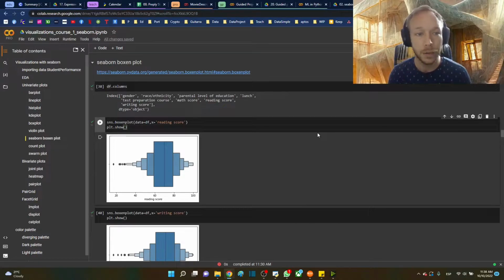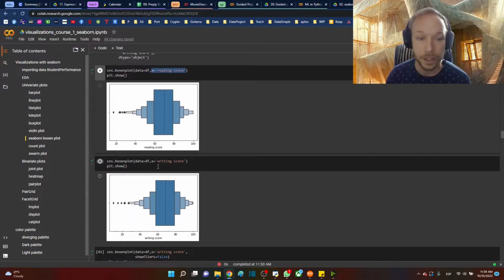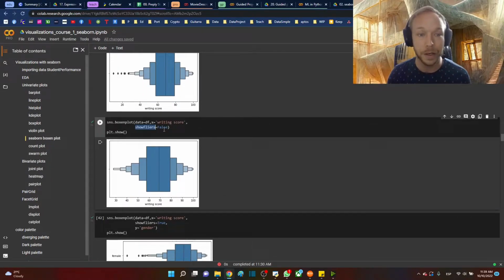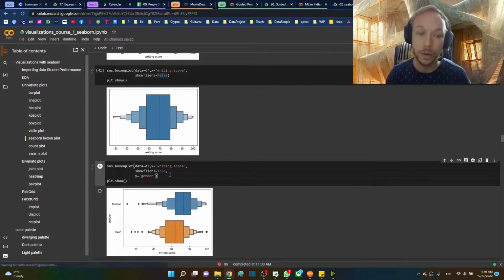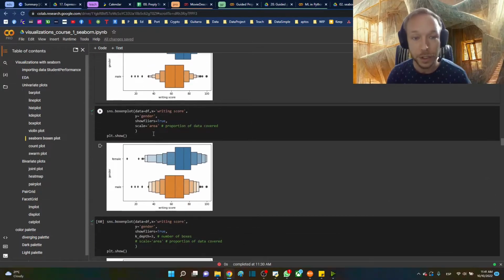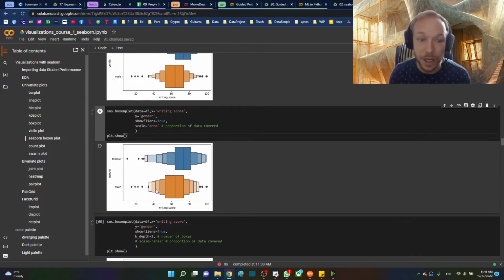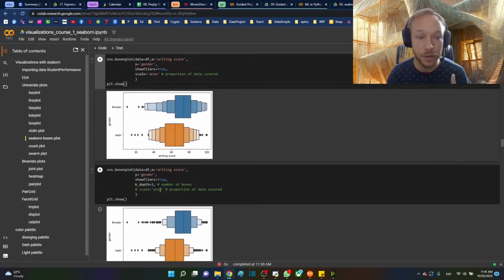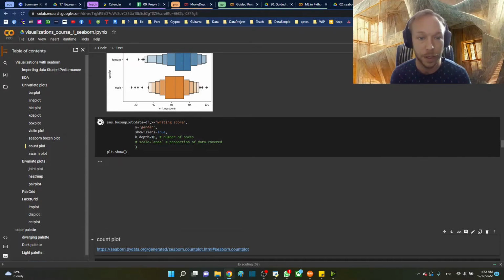python data analysis tips boxenplot how when why to use a boxenplot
learn to use the boxenplot in seaborn and modern combination of a box and histogram plot.  learn when, why and how to use the boxen plot to fullest in your data analyses